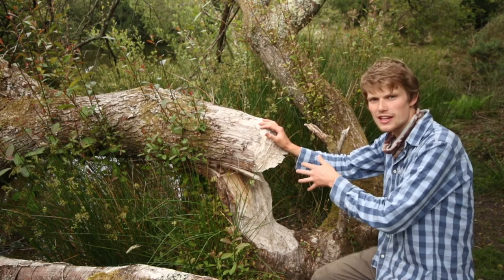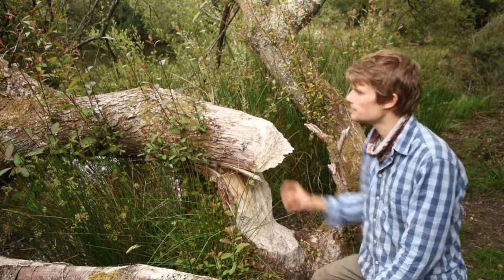BEAVERS AND THEIR AMAZING ECOLOGICAL IMPACTS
I explain the incredible effects that beavers have had on a small stream at Woodland Valley Farm in Cornwall and the significance for biodiversity, flooding, and ecosystem restoration.